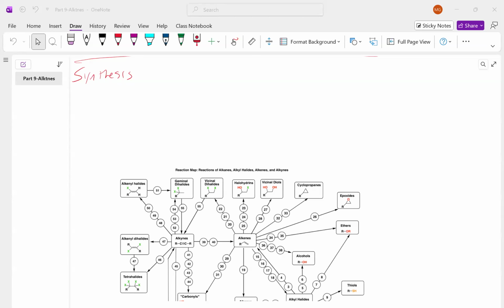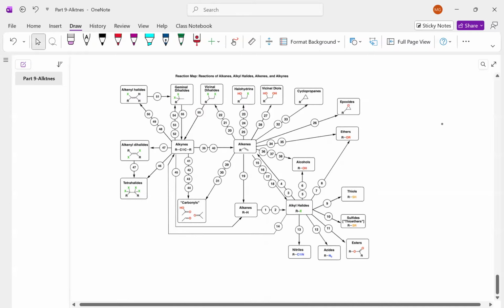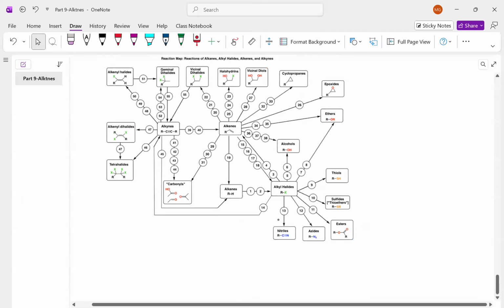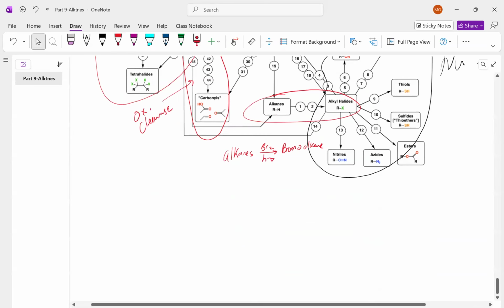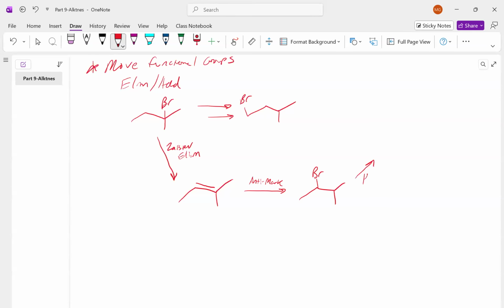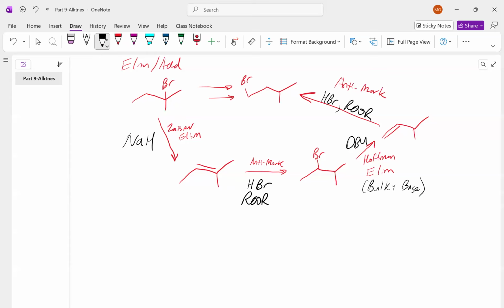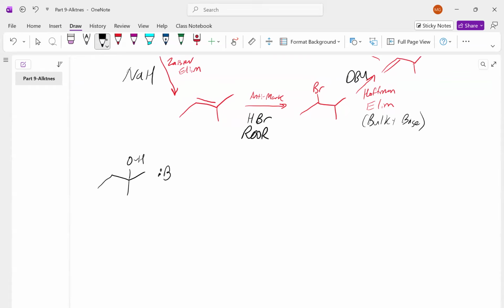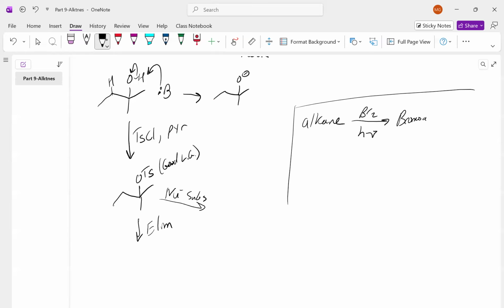CHEM 112 Part 9 Lecture 7 (Day 2)